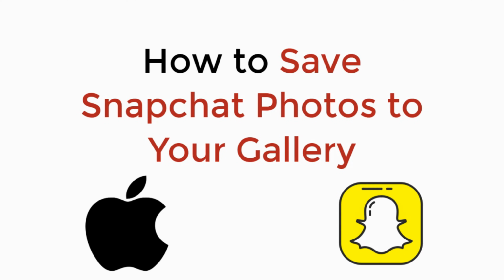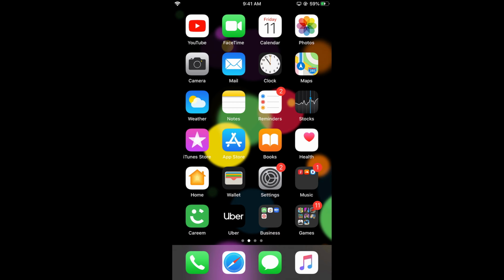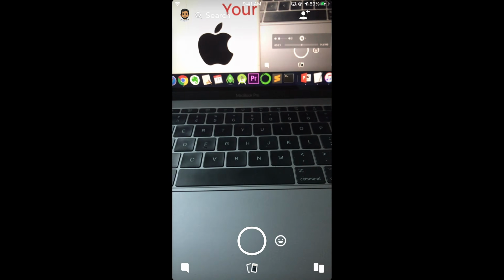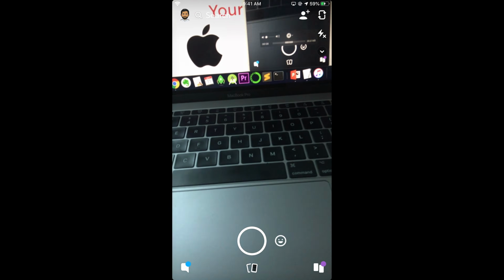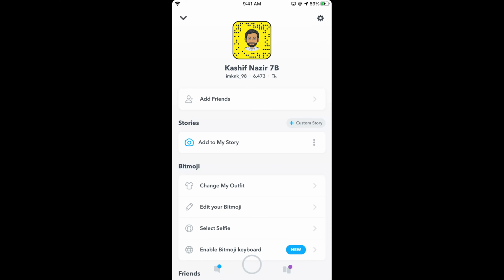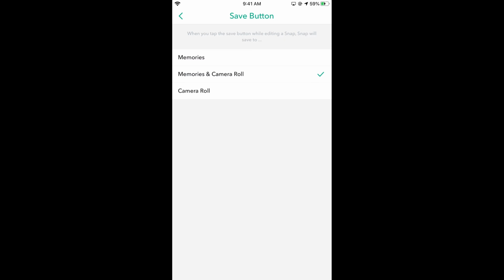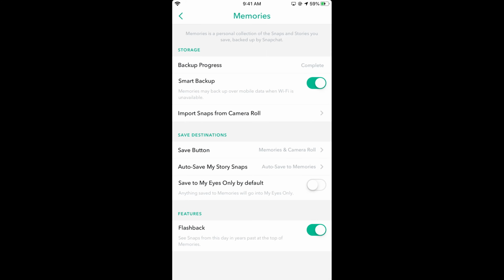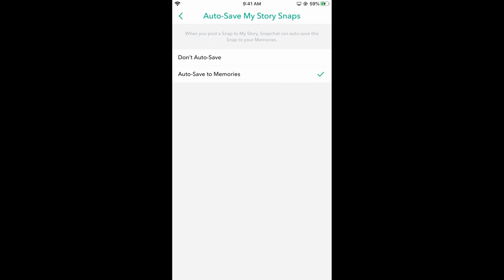How to Save Snapchat Photos to Your Gallery iPhone (Quick & Simple)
Learn How to Save Snapchat Photos to Your Gallery iPhone. It is simple process to save snapchat photos and snaps to your gallery and memories, follow this video.

0:00 Intro
0:05 Save Snapchat Photos to Your Gallery iPhone